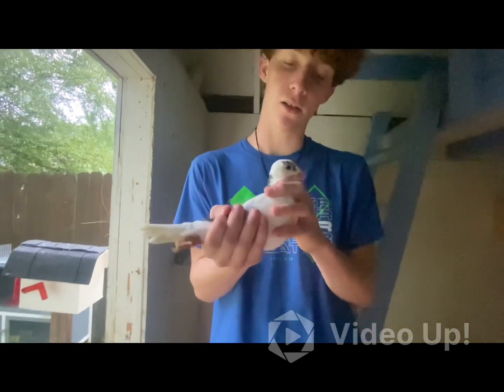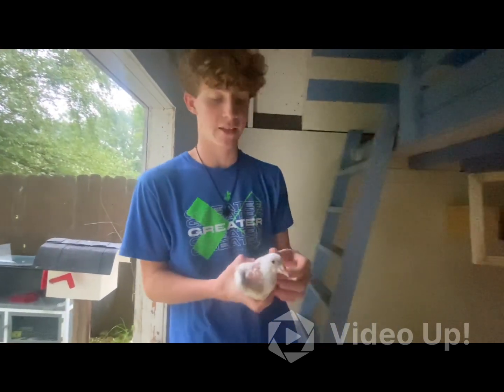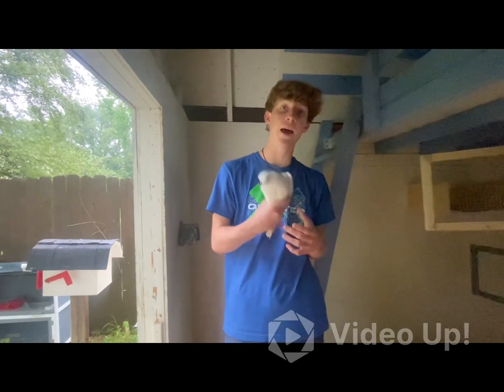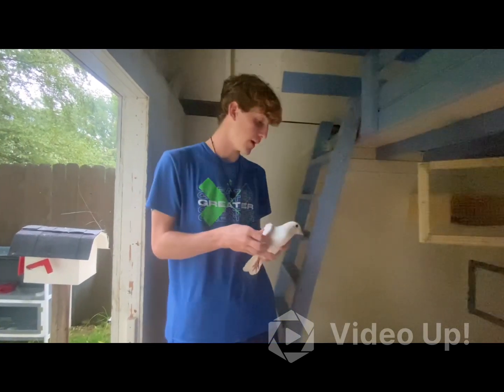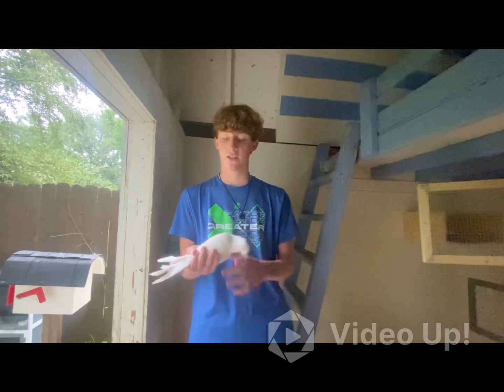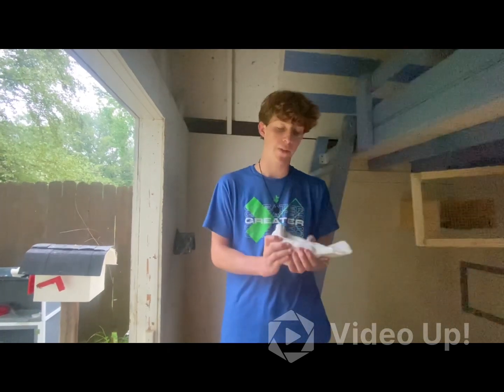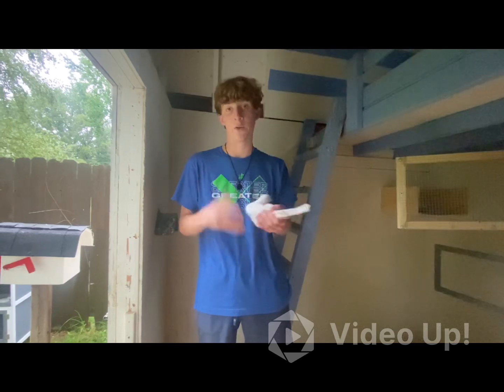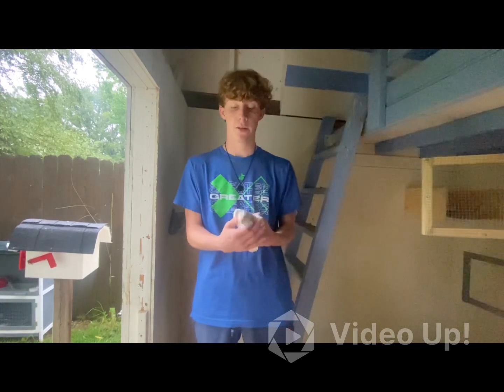Meet the Pigeons!!!